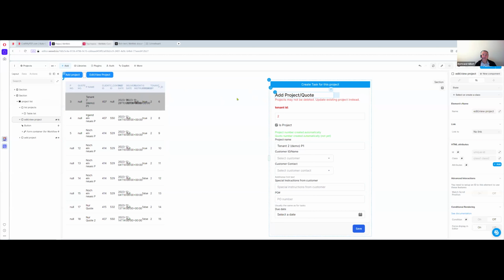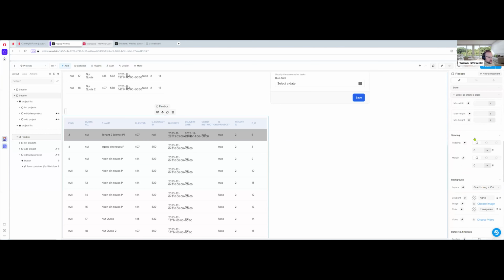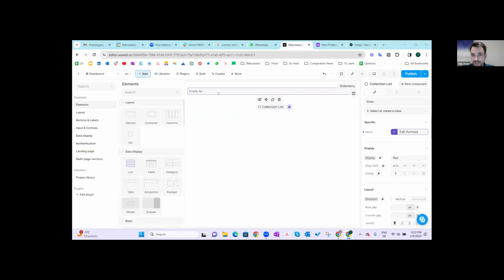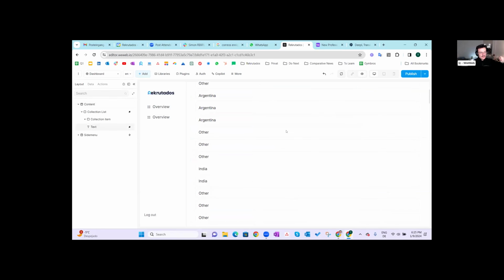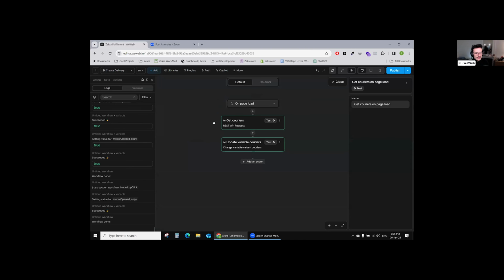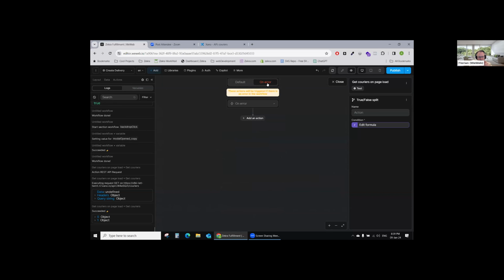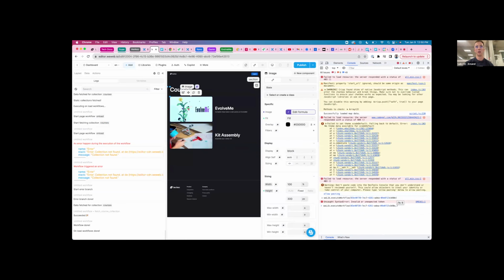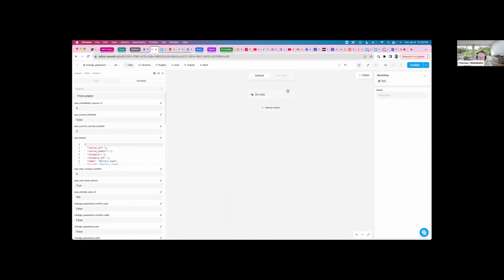WeWeb Office Hours: API status codes, Websockets support, Supabase plugin update & More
Every Tuesday, at 12PM EST, Florian (CPO) and Q (Growth) answer all your questions about WeWeb

0:00 - Intro
02:36 - Using conditional rendering / Displaying a repeated list line as selected / How to let users type rich text
19:04 - How do querystring variables get updated
20:11 - Will WeWeb support real-time Xano connections in the future
21:08 - How to display elements in a repeated list
27:02 - How to change a reusable component instance back to a normal element
29:09 - How to do an "on Enter" trigger
29:42 - How to read app logs / How to fix a modal's z-index / How to react according to an API response status code
40:24 - When will notes and descriptions come to workflows and variables
41:01 - When will websockets to stream a response to WeWeb be available
43:01 - How to access the "test" version of an app
44:14 - How to create reusable components with workflows in them
45:28 - Optimize image load / Send data back and to an iframe / Bind to a page
01:00:12 - Import HTML feature release date (with Figma plugin)
01:00:39 - Supabase plugin update date
01:01:00 - How to create a library to share between projects and workspaces
01:03:40 - How to let the user choose his app's default language
01:04:46 - Variables in reusable components release date
01:06:35 - Outro